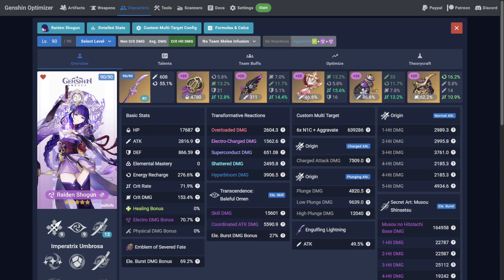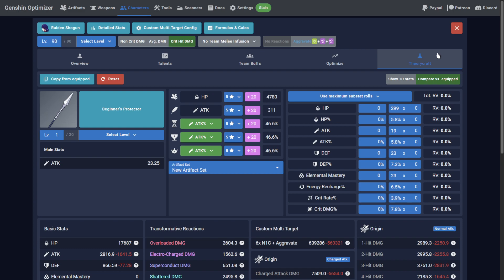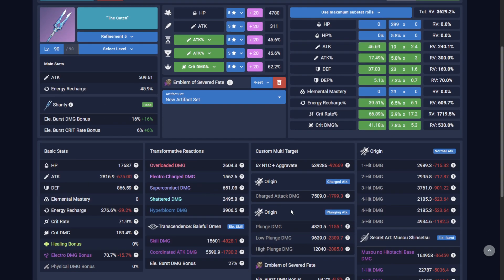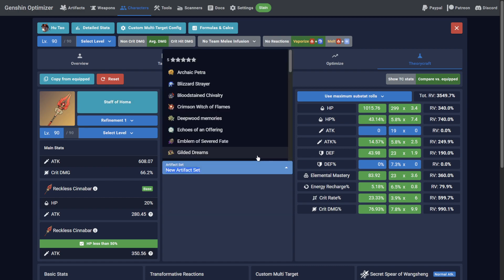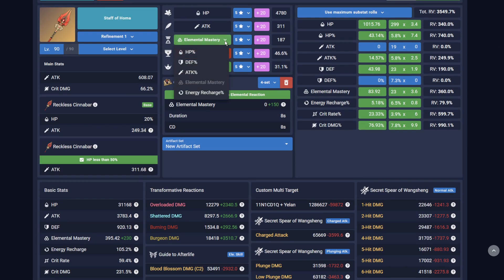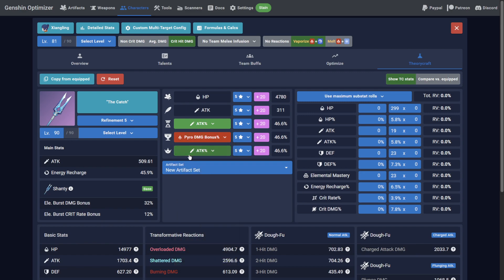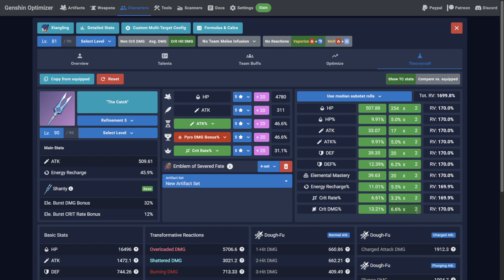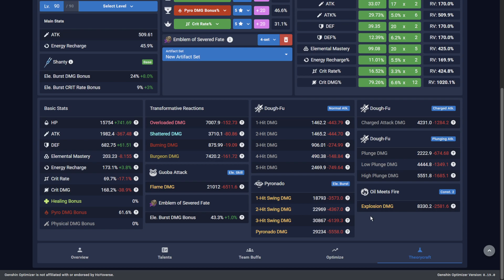Genshin Optimizer - Theorycraft Tab